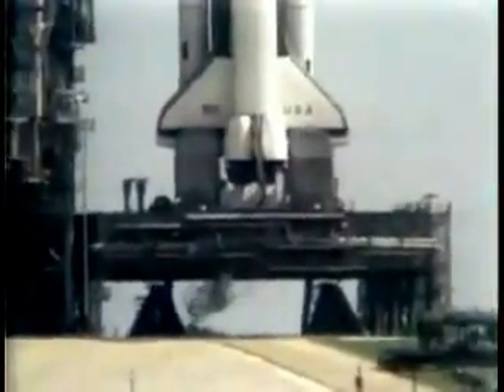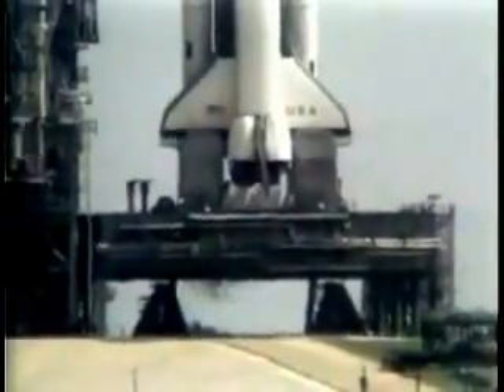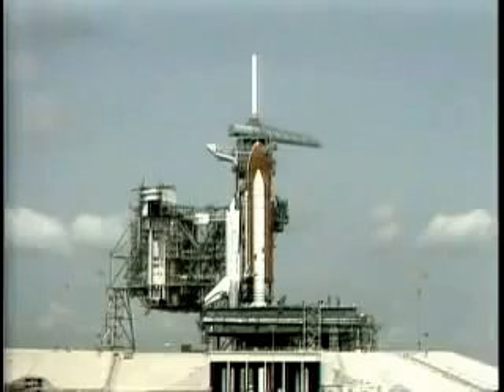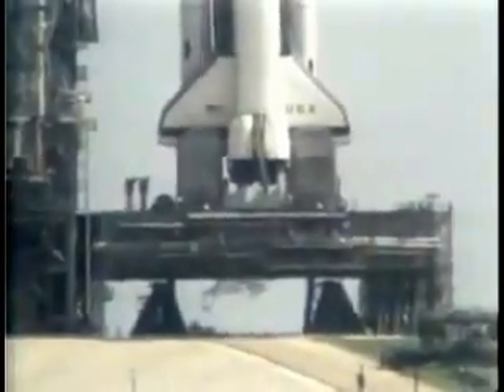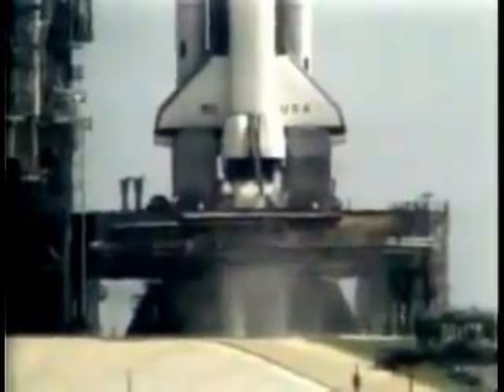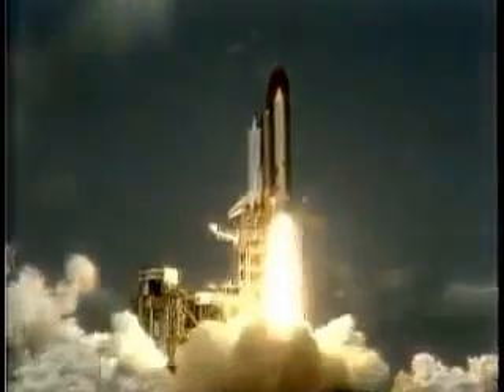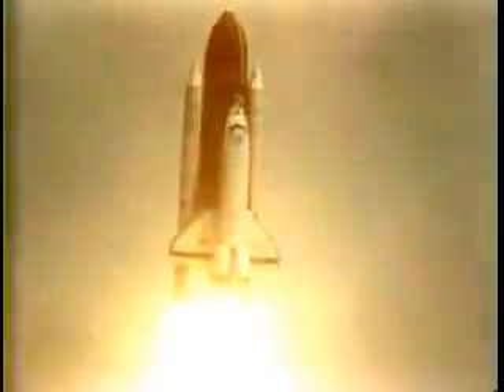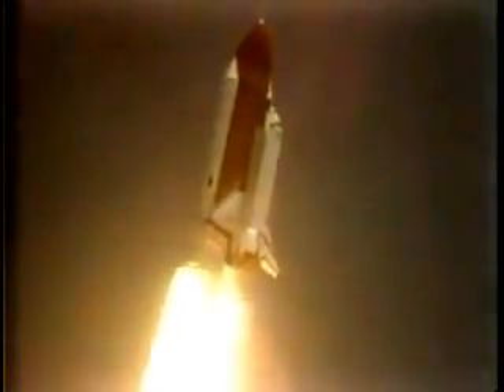STS-4: Space Shuttle Columbia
STS-4 was the fourth NASA Space Shuttle mission, and also the fourth for Space Shuttle Columbia. The mission launched on 27 June 1982 and landed a week later on 4 July. STS-4 was the final test flight for the shuttle; it was thereafter officially declared to be operational. Columbia carried numerous scientific payloads during the mission, as well as military missile detection systems.